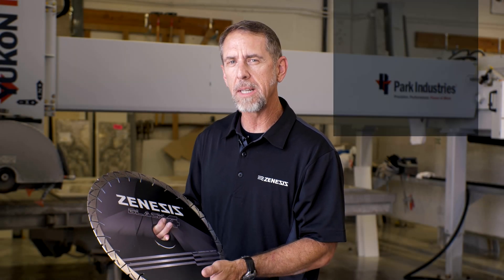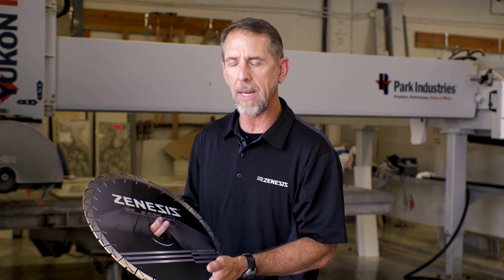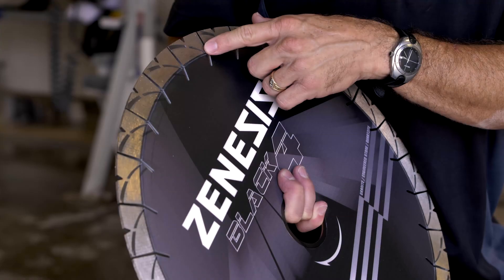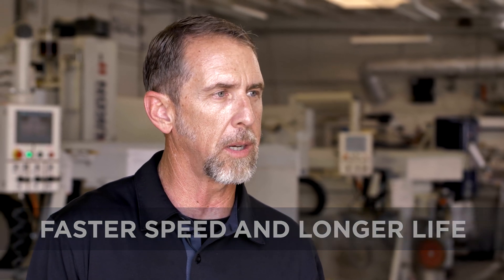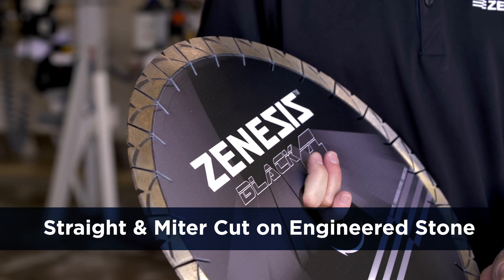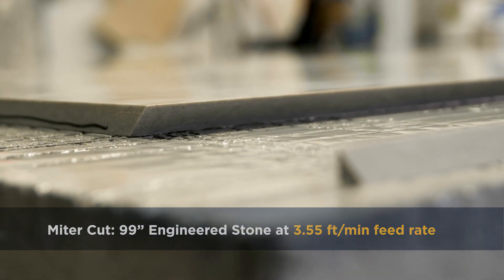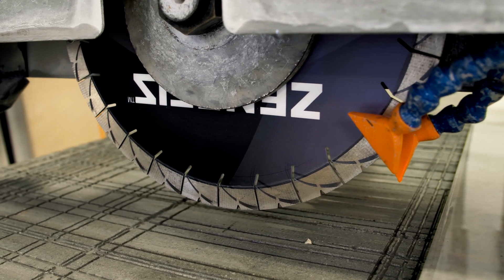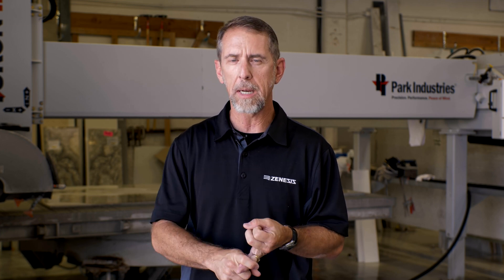ZENESIS™ Black4 Feed Rate on Engineered Stone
The ZENESIS™ BLACK 4 blade is built on high quality, slanted gullet silent cores. Strong cores keep segments cutting true even when mitering, and the slanted gullets draw in more water and push out more swarf/debris resulting in cleaner cuts.
• Designed to outperform all other bridge saw blades on straight or mitered cuts.
• Cuts granite, engineered stone, and quartzite